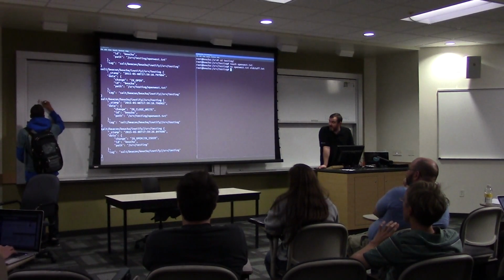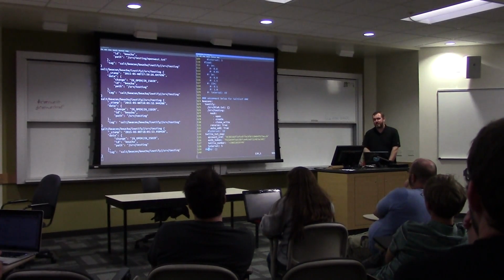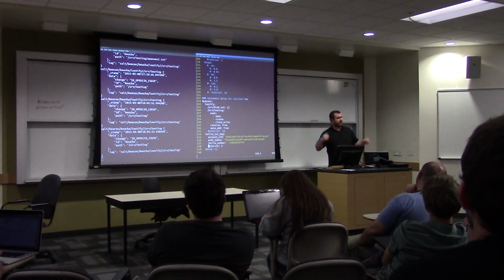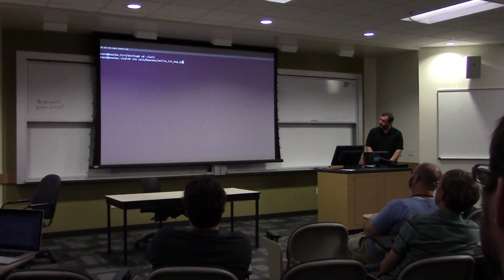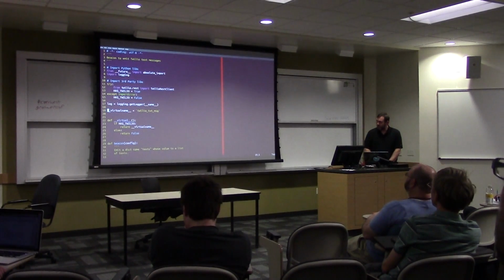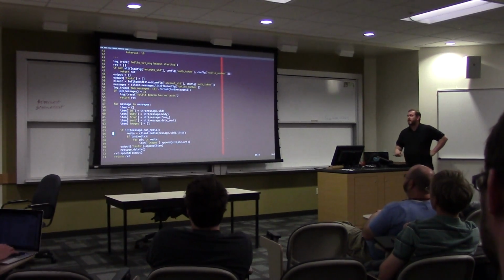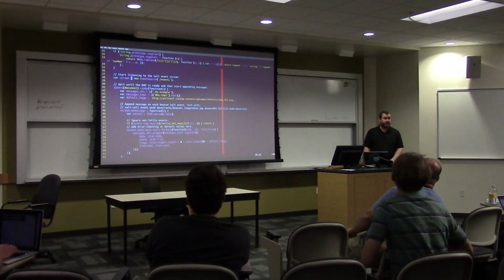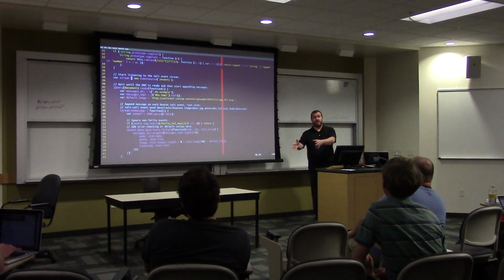Openwest 2015 - David Boucha - "Advanced SaltStack Reactor for Event-Driven Infrastructure" (243)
You have heard about the SaltStack Reactor system, now see how it can help deliver predictive orchestration for your infrastructure. We will share advanced use cases for extremely efficient systems management through the use of SaltStack Beacons, file system changes, user login and control, and system-event queues.
Friday, May 8th, 11:30am-12:15pm
Room SB 246 (Ops)